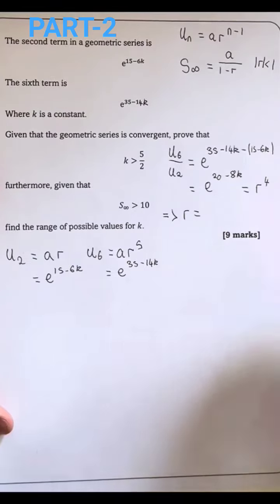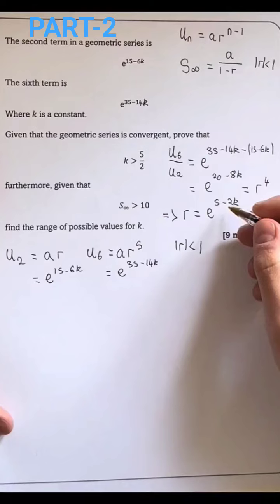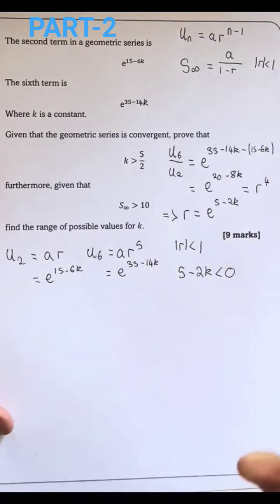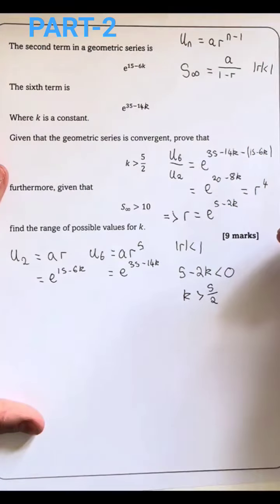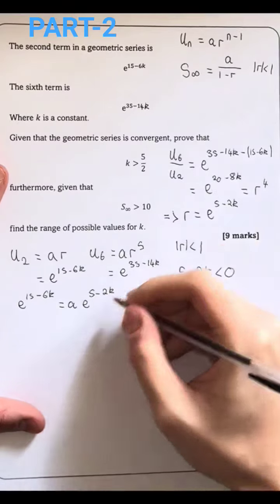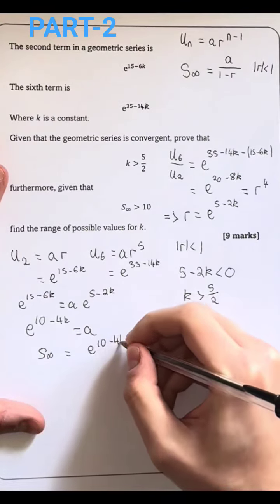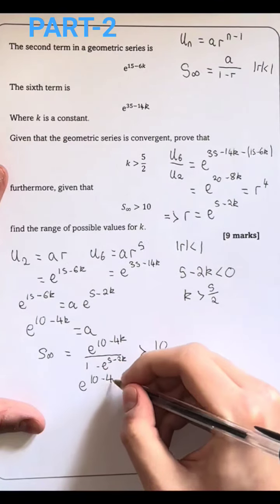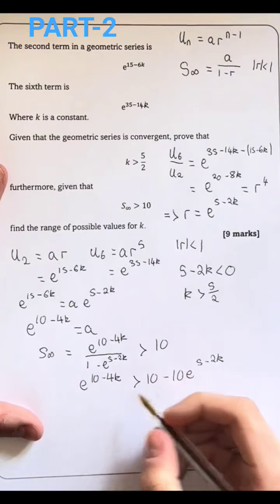A-Levels Maths Paper 1 Geometric Series Solved Question Part B